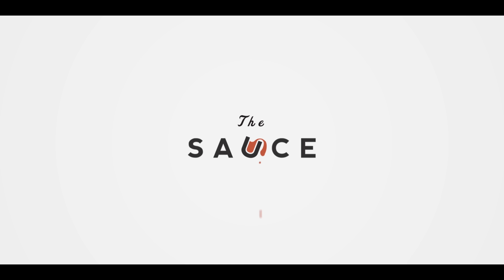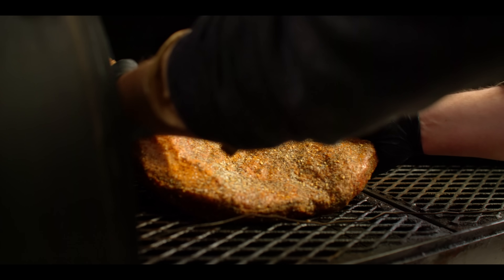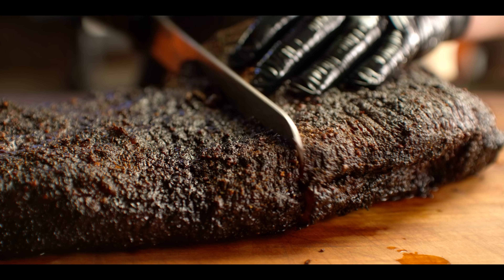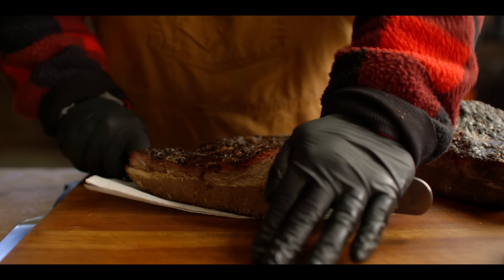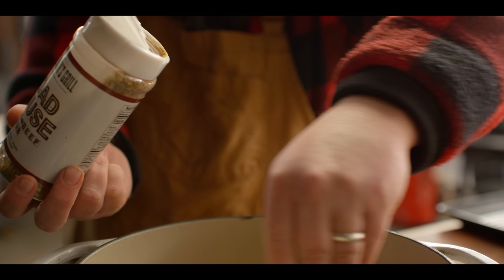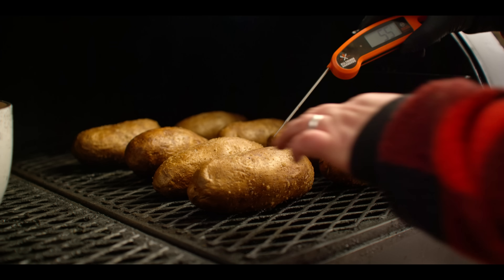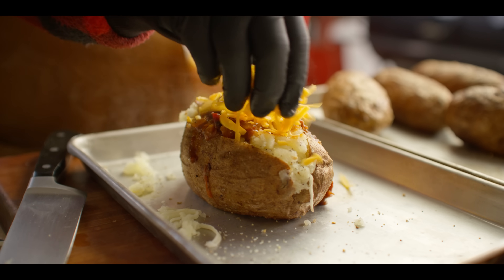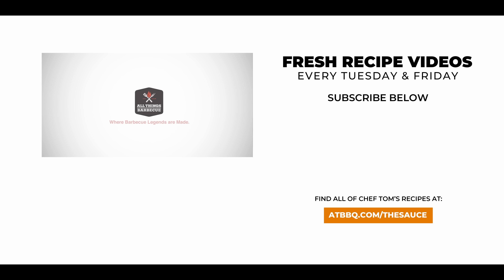Brisket Chili Loaded Baked Potatoes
This Brisket Chili Loaded Baked Potatoes recipe is guaranteed to become one of your favorites. Chef Tom brings together three comfort food classics into one irresistible meal. Smoky brisket & savory chili combined with creamy potatoes and topped with a sweet BBQ sauce makes this an absolute must-try!

00:00 Intro the recipe
00:44 Prepare the brisket
01:47 Move the brisket to the smoker
03:24 Take the brisket off
05:07 The next day / start ehe potatoes
06:00 Cube up the brisket
07:02 Start your knife work for the chili
07:53 Put together the chili
09:58 Send the chili to the smoker
10:53 Load up the potatoes
12:59 Grab a taste